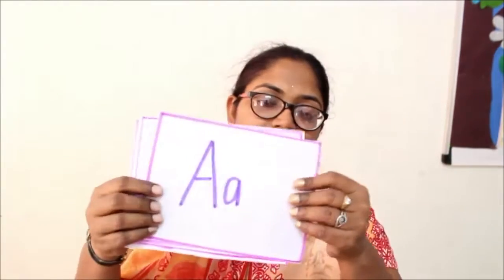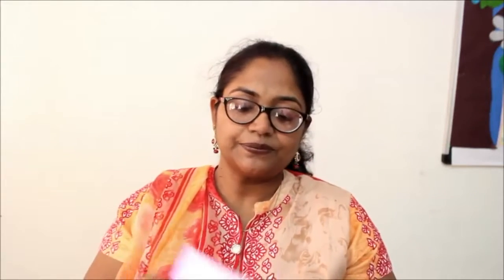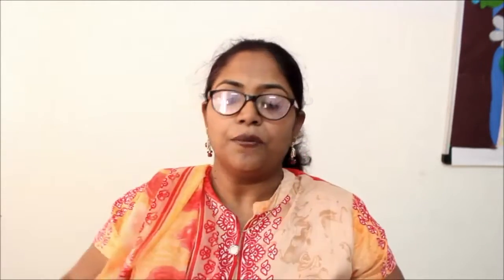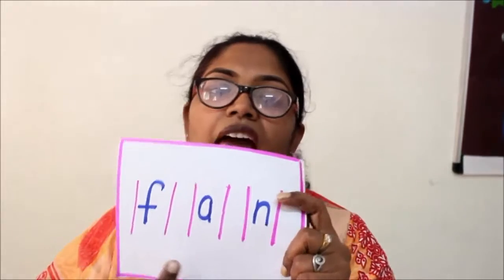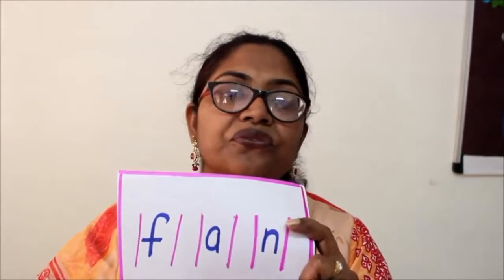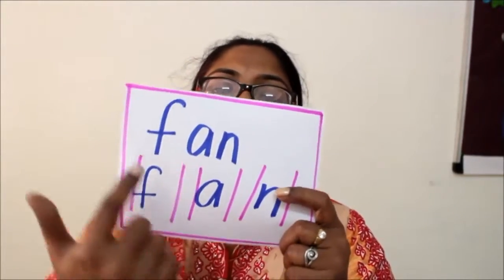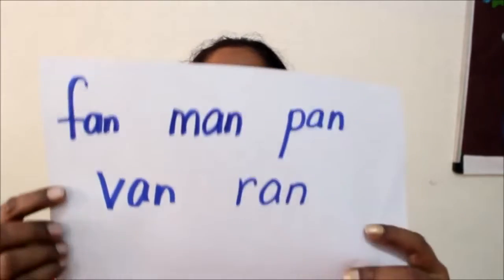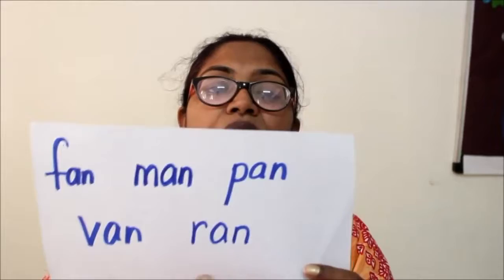Pre Primary Learning Phonetics Part 2